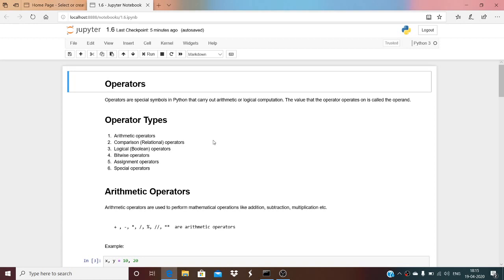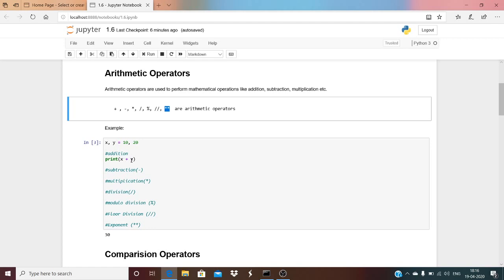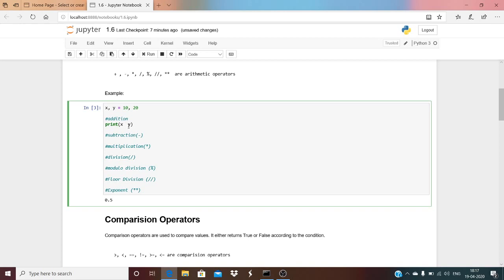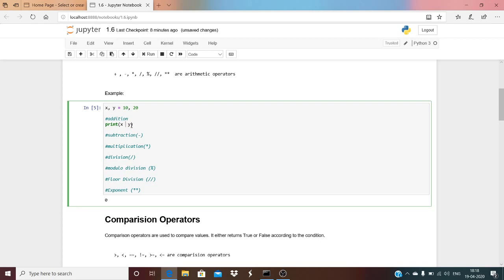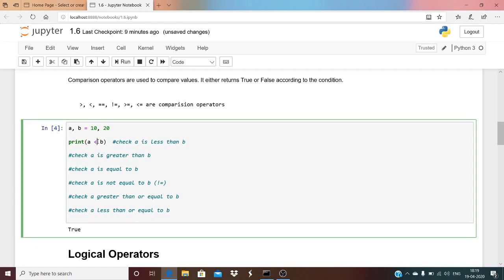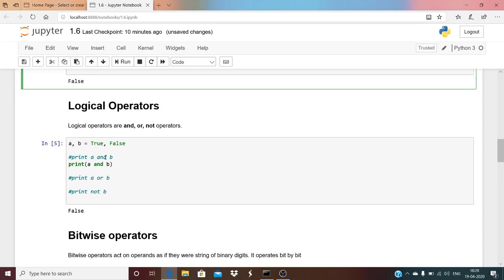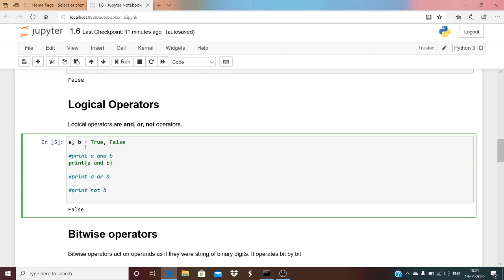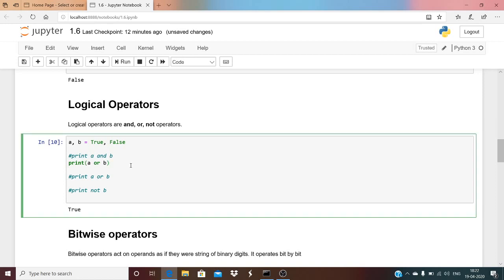Operators | Python |Data Science and ML | part 1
hello guys